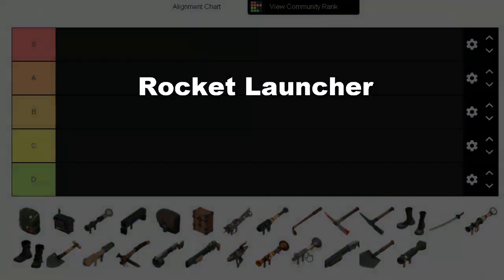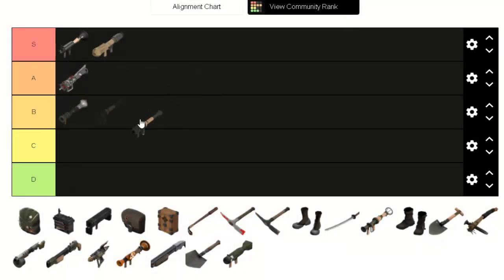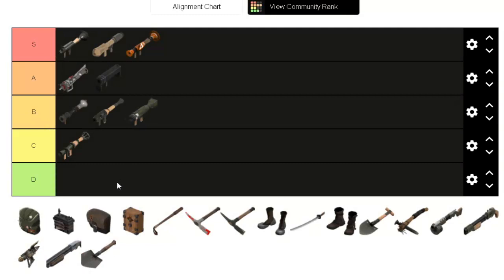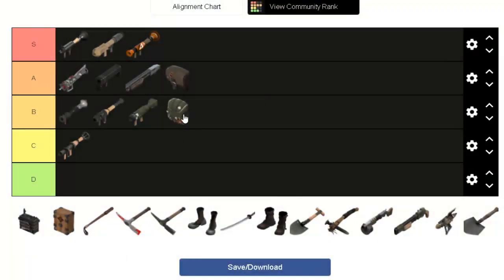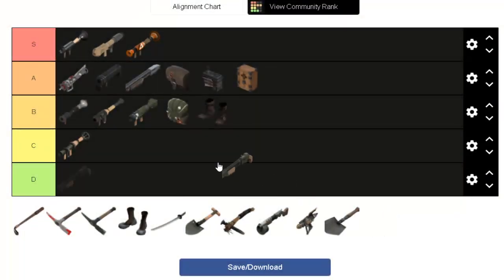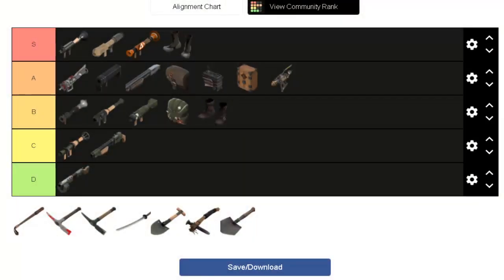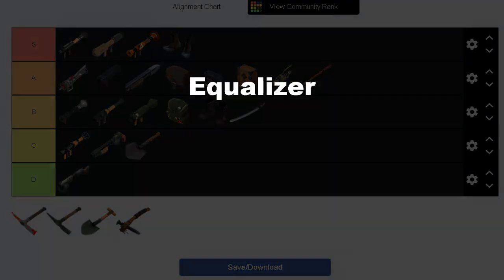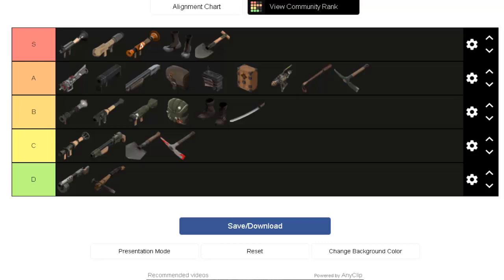[TF2] Soldier Weapons Tier List - Part 2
By accident i put "Cow Mangler 5000" on the black box 2:36 part xD sorry about that
Leave your list in the comments! :D